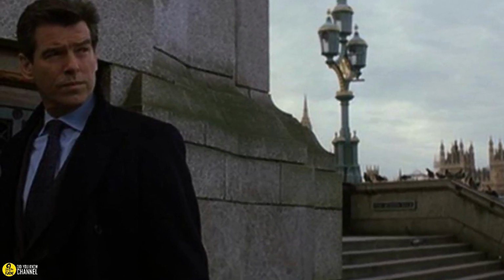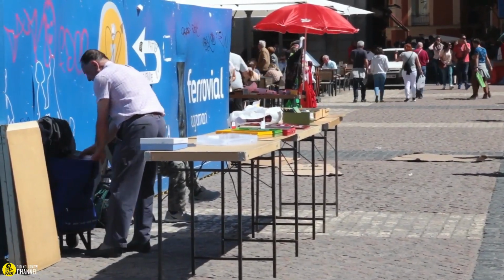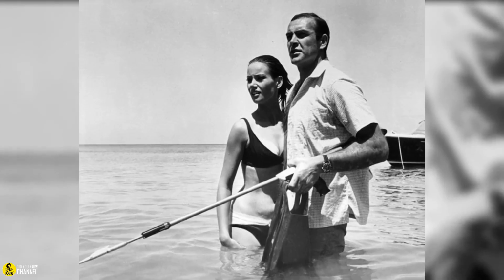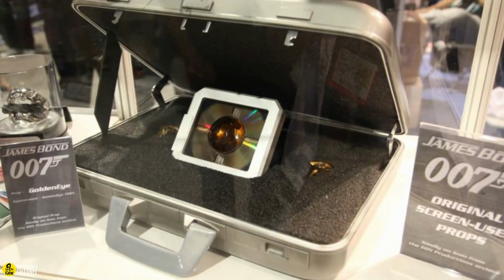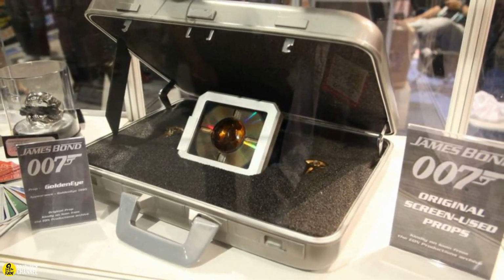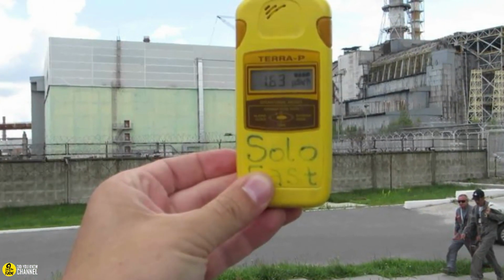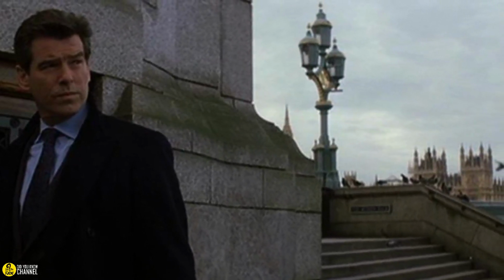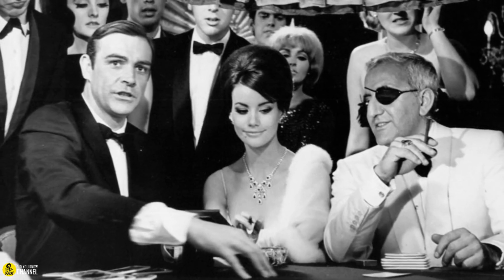Watch From 'James Bond' Disappeared For Decades Until One Man Spotted It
You wouldn't expect a watch made famous by a classic '60s James Bond film to go missing, but that's exactly what happened with the retro gadget. When someone claimed to spot it on sale years later, nobody could agree as to its authenticity. It seemed they needed a super-spy to get to the bottom of this case.